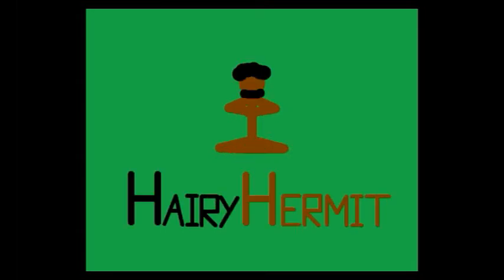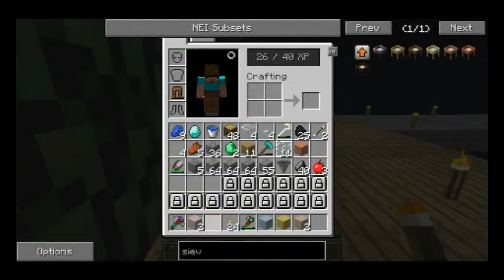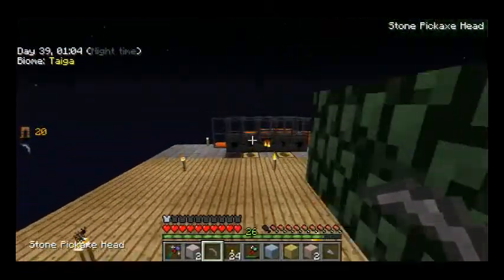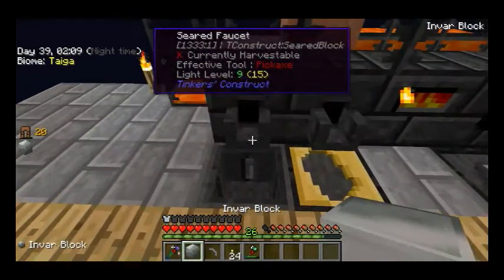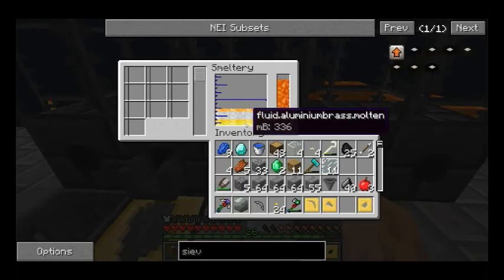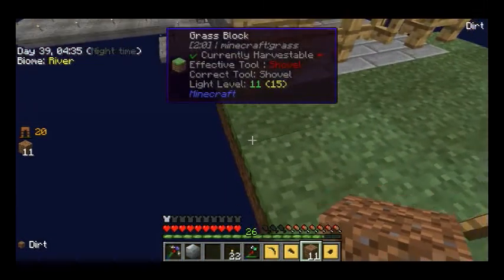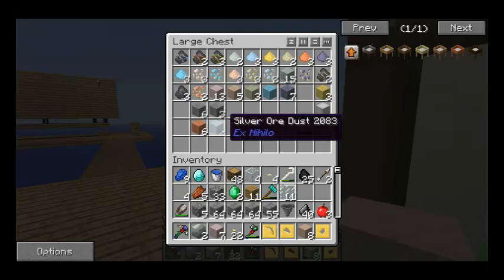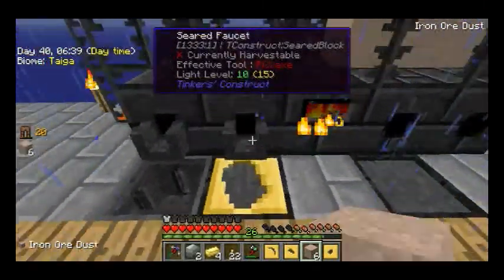Sky Factory 2 Let's play Ep 5 | Automaion: sieve and hammer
Sky factory 2 is the second installment of the modded version of Skyblock. The game is amazing to play and has you starting with just one tree and a block of dirt and then eventually being able to make all the things you could possible dream of.

This mod pack was created by Bacon_Donut. The description of the game says, "Calling this pack a modded skyblock is like calling the Bat Mobile a car. It's skyblock, but like you've never seen it before! High tech mods, full automation, and spawning in the void with nothing but a tree and a *single* piece of dirty between you and certain death!", by Bacon_Donut.

The game is available via the ATLauncher.